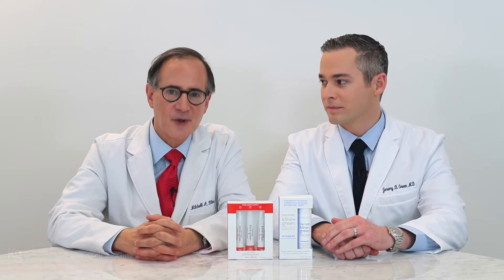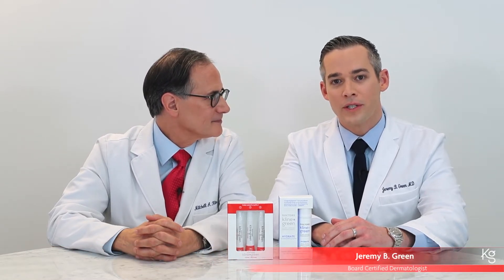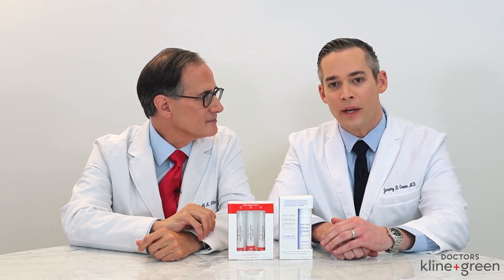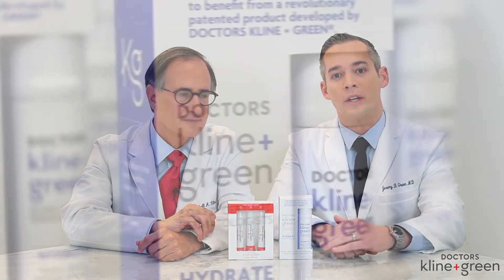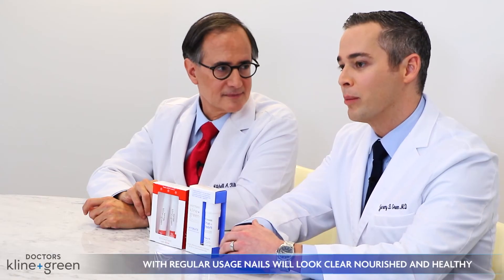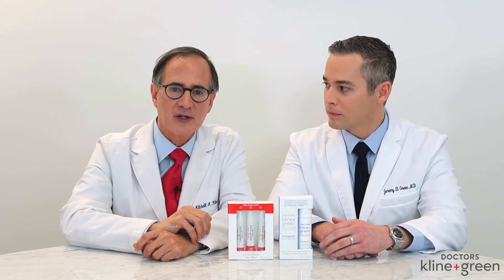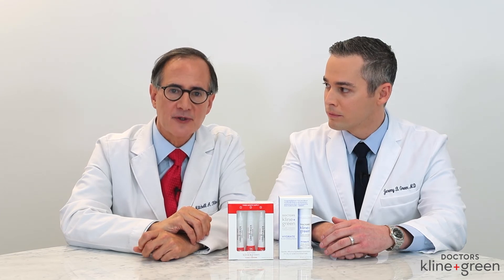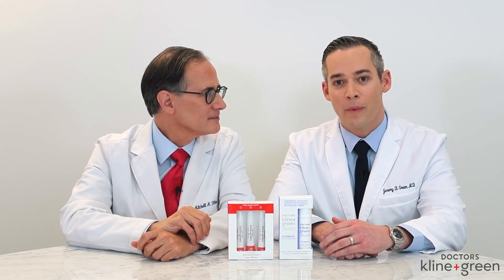How to Repair Damaged Nails and Strengthen Nails | Dr. Kline + Green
Dr. Mitchell Kline and Dr. Jeremy Green are board-certified dermatologists. After seeing a hole in the market for products to repair nail damage from nail fungus, gel manicures, dips, and acrylics, they created Clear + Restore and Hydrate to transform your nails from within!

Our products are patented and revolutionary. See for yourself!

Dr. Mitchell Kline and Dr. Jeremy Green are widely recognized as two of the most admired and trusted dermatologists in the world. Due to our patented Drs. Kline + Green™ product line, we can provide instant nail repair relief. With Clear + Restore and Hydrate nail repair gels, you can treat cracked, dry, discolored, and brittle nails. Nail treatment has never been this easy, as you can enjoy an instant shine while strengthening and protecting your nails against chipping and hangnails. From athlete's nail to nail fungus, our toenail fungus cream can make the difference for all conditions. You won't be disappointed.